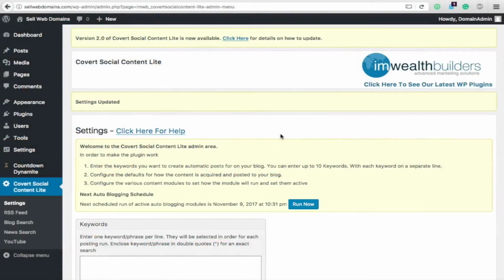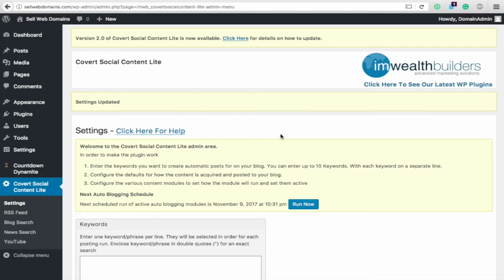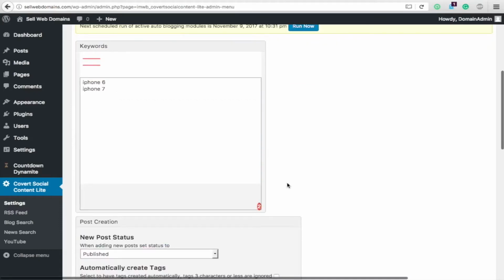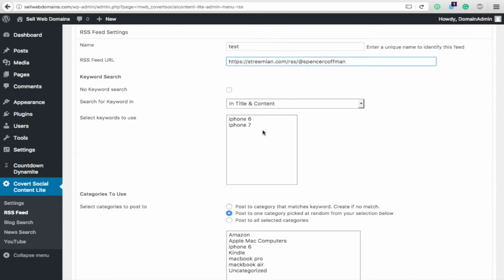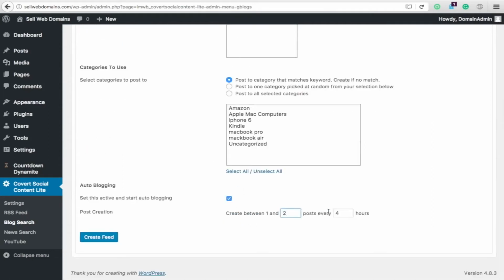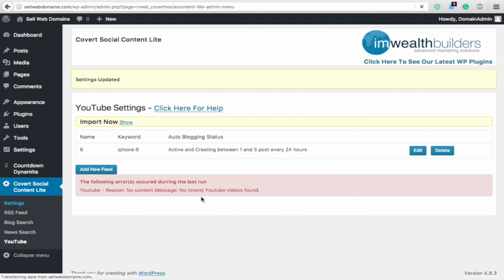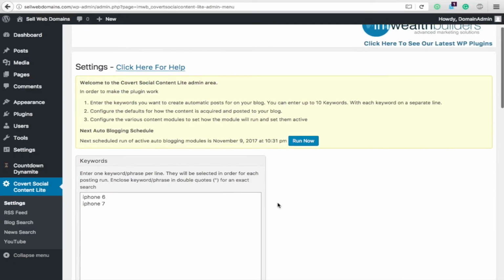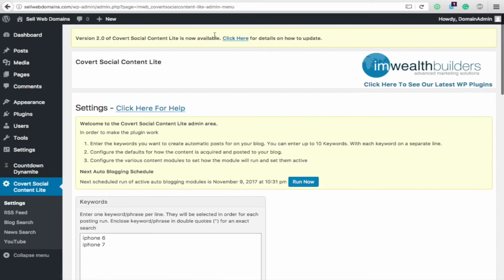Covert Social Content Automatically Build Your Website WordPress Plugin Review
This Covert Social Content review is for a WordPress plugin that allows you to automatically retrieve content for your WordPress website on autopilot. It is made to work with the Covert Social Press theme and can work with other Covert themes as well.

Unfortunately, it doesn't work like it should. Therefore, you can try this plugin if you like. Make sure you get the Pro version and that it is updated. Otherwise, get the Social Press theme and use the Covert Video Content or the Covert Content plugins. They both work really well.

Other Plugins You May Want

Originally published on Jan 3, 2018